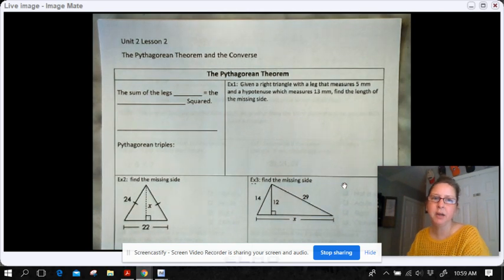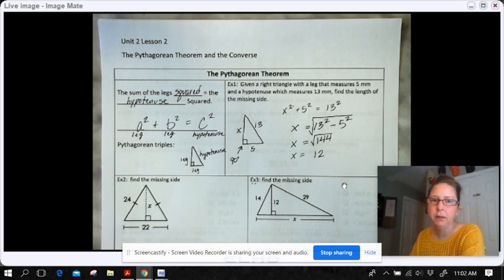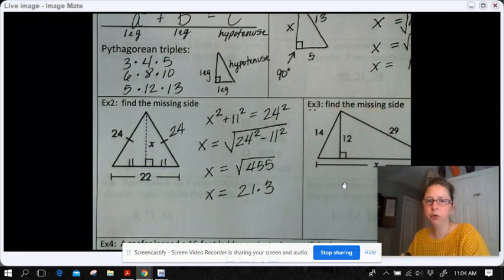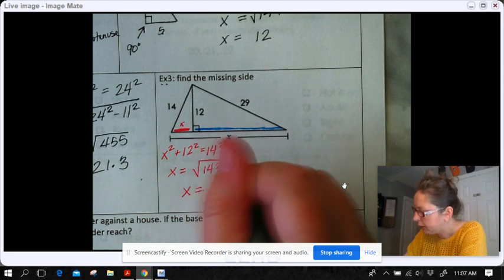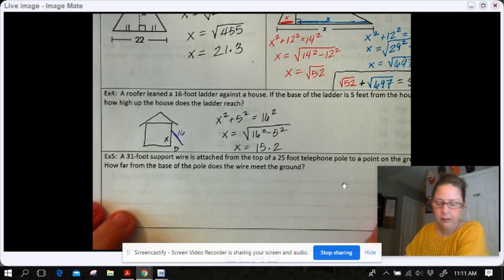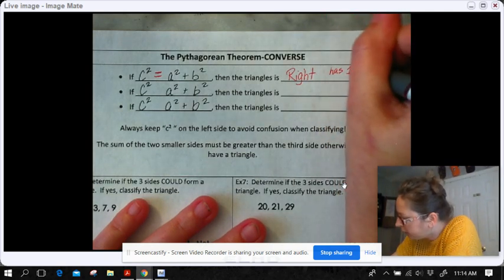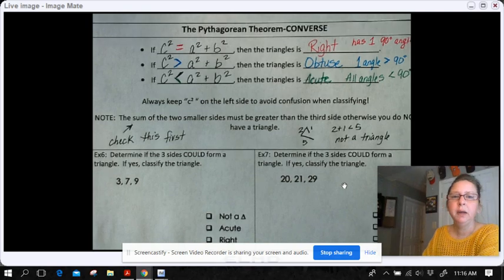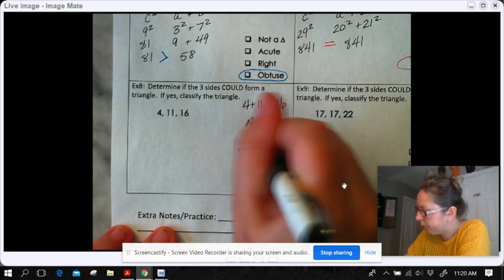Math 2 Unit 2 Lesson 2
Pythagorean theorem and the converse